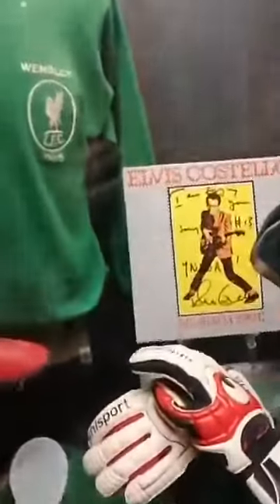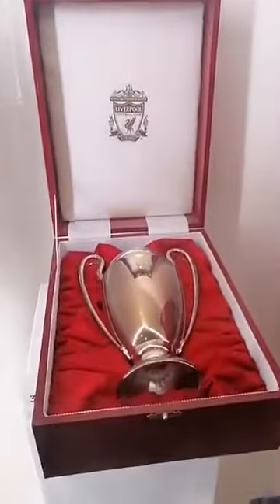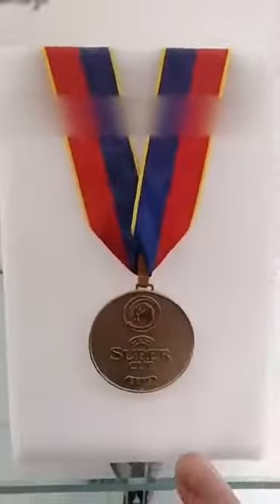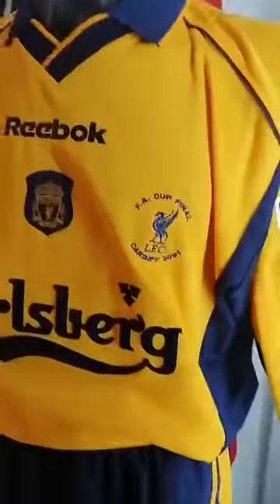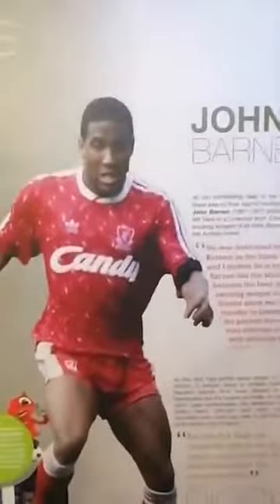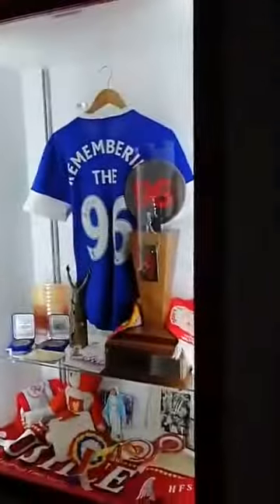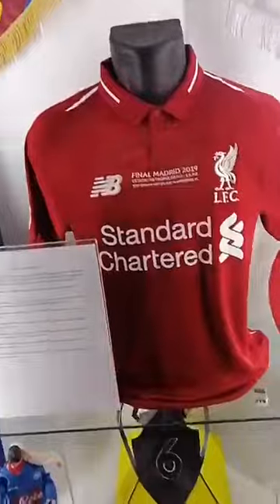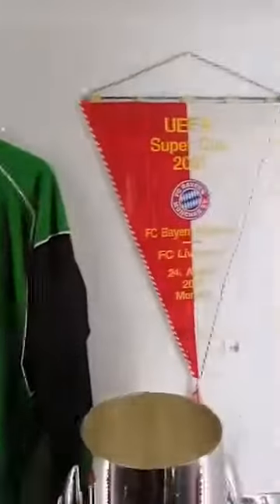Neil McMillan Anfield museum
Live from Anfields museum brilliant live walk round for my LFC pag Doubters Too Believers